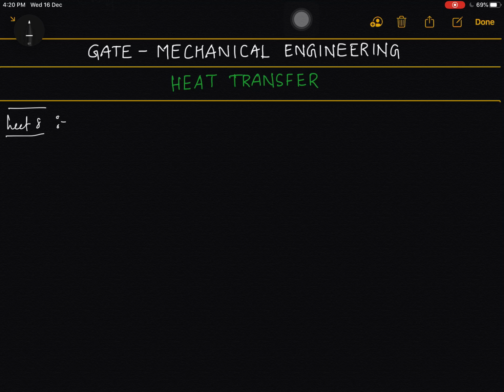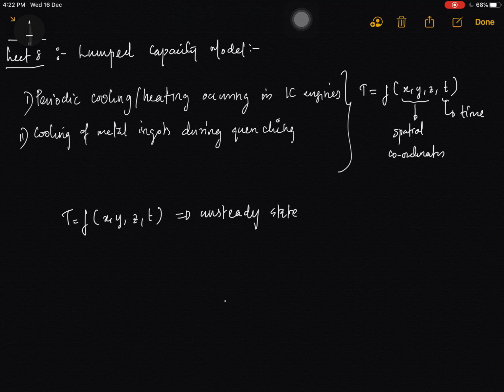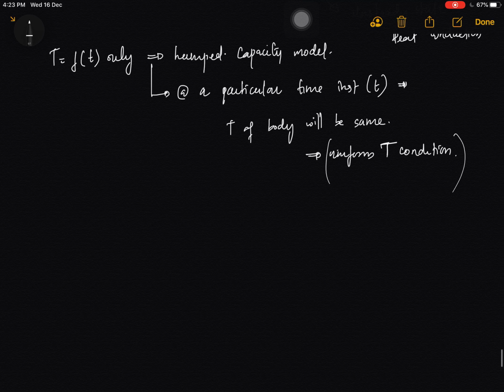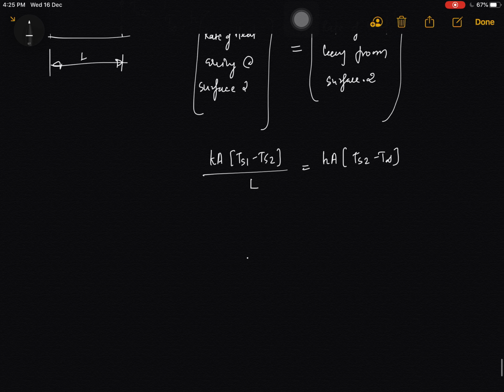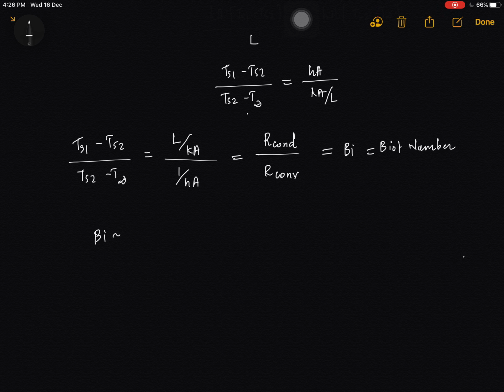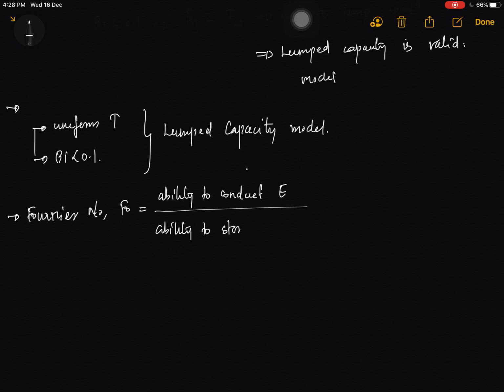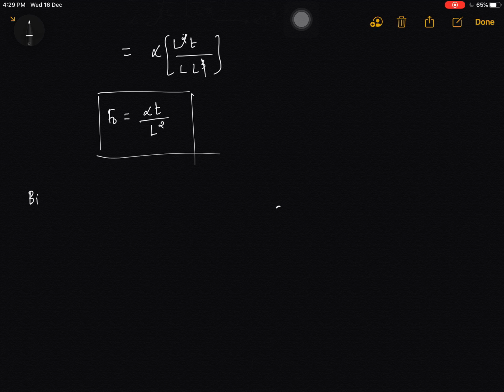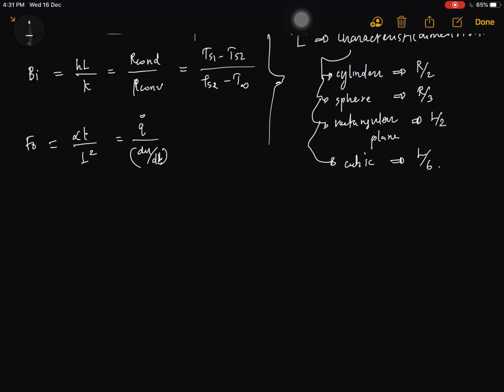LECT#8 - UNSTEADY HEAT CONDUCTION & LUMPED CAPACITY MODEL|HEAT TRANSFER|GATE|MECHANICAL ENGINEERING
This video explains about “unsteady state heat conduction ,lumped capacity model and how and when to use lumped capacity model” with all the contents for GATE.